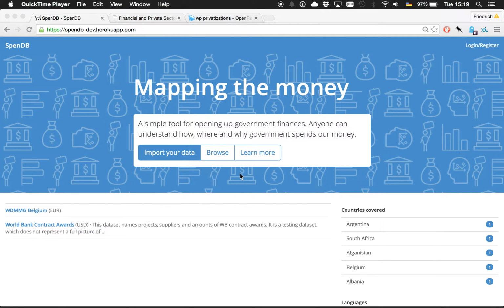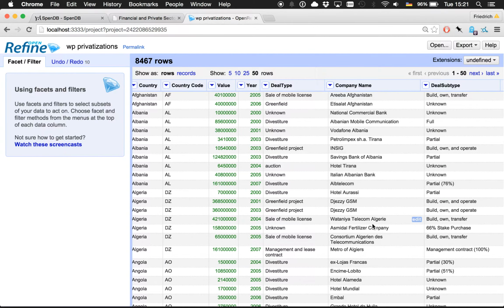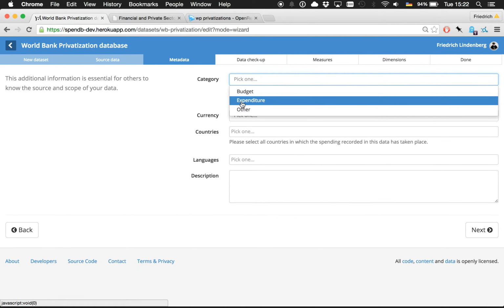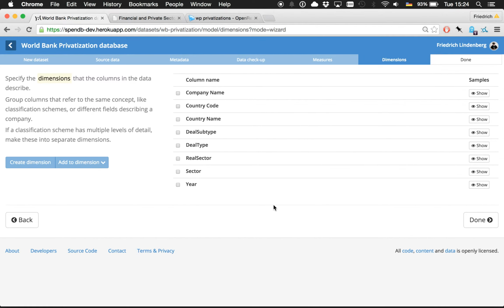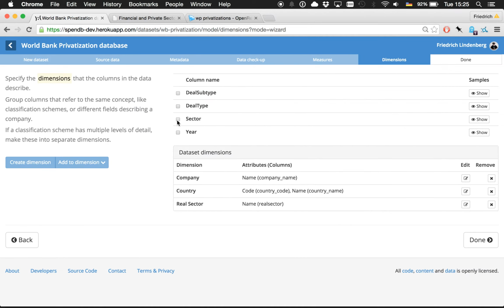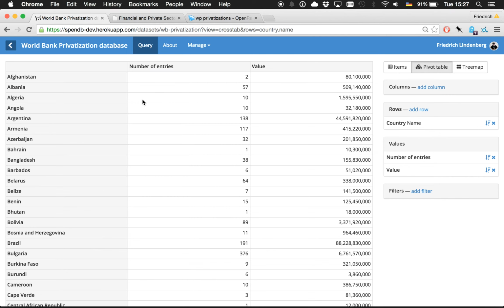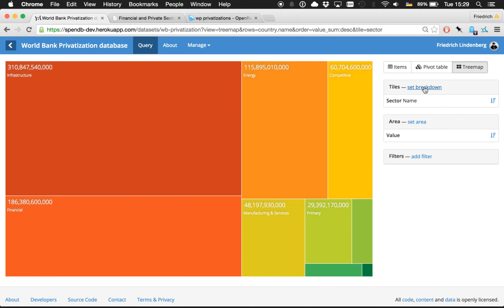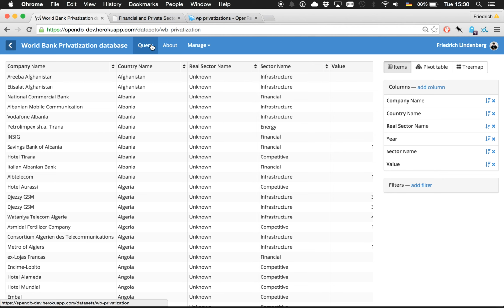Uploading a dataset to SpenDB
A quick demo of uploading and exploring a dataset in SpenDB